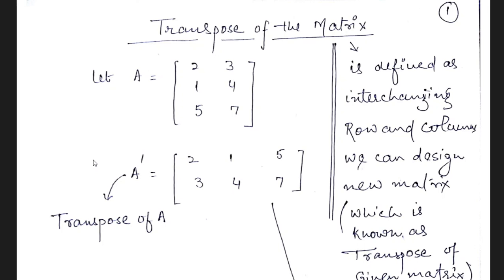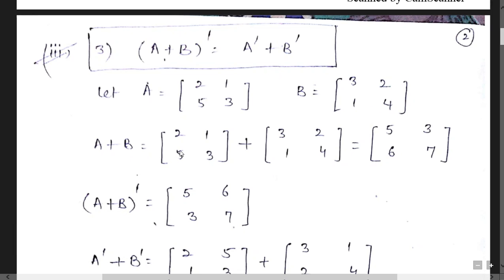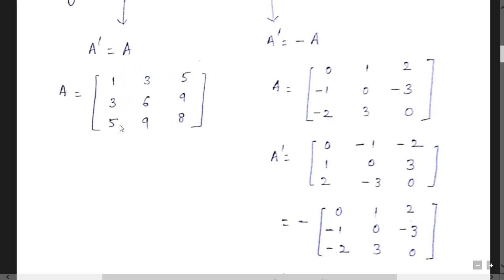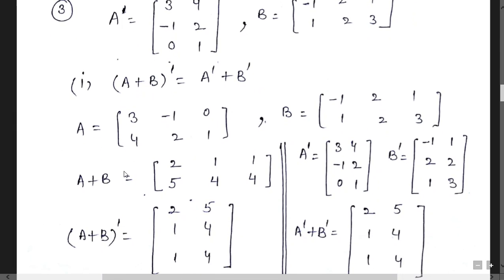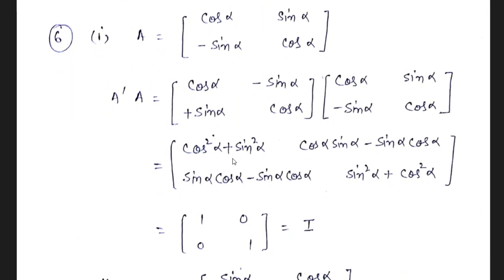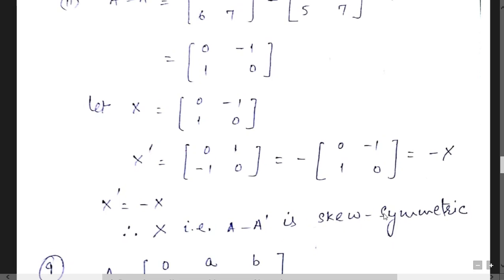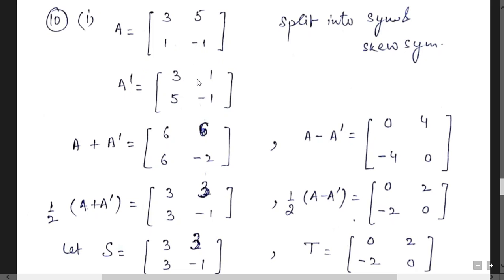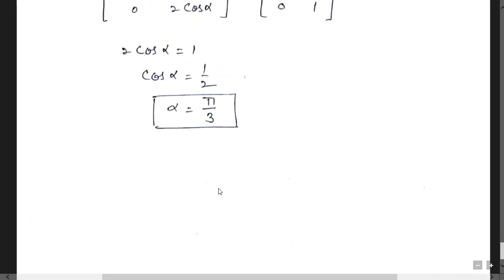Matrices Exercise 3.3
NCERT Mathematics
Class XII , Chapter 3 , Matrices
Exercise 3.3 Complete
Transpose of the Matrix